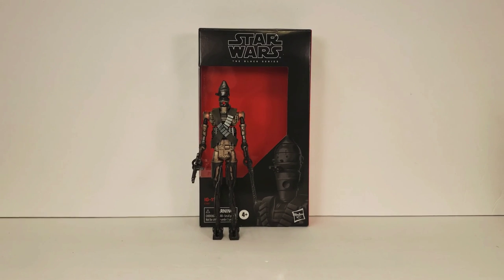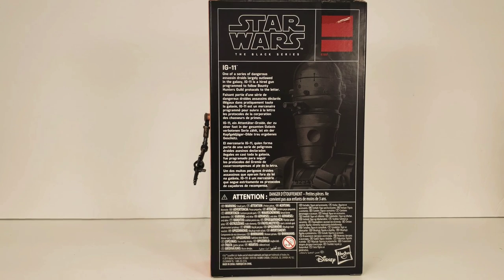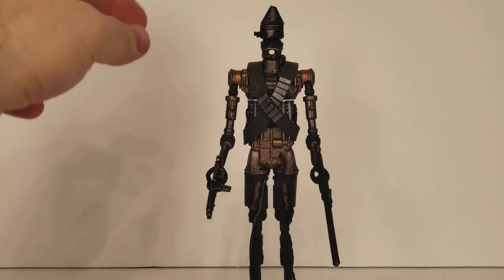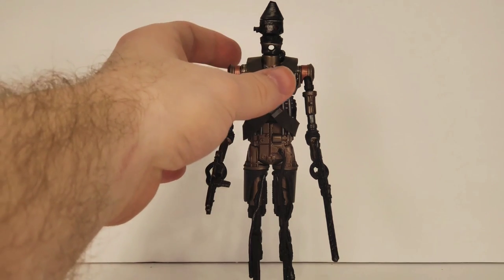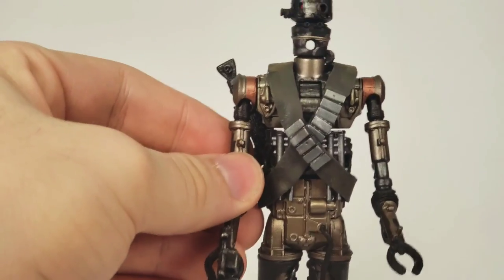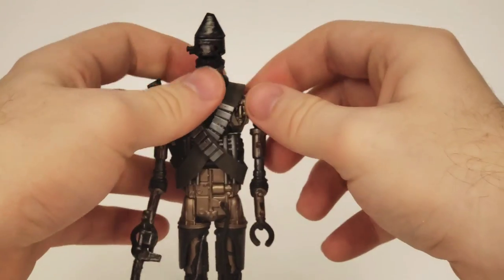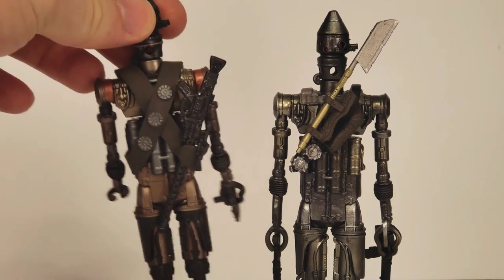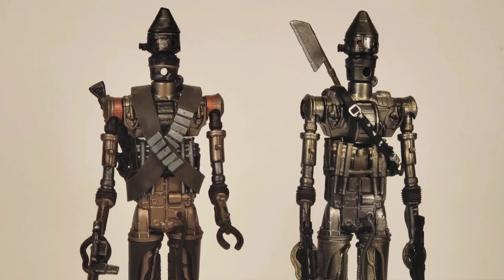Star Wars The Black Series IG-11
Welcome fellow Star Wars collectors to another episode of Beyond the Cardback!